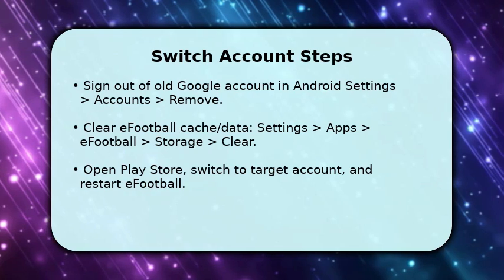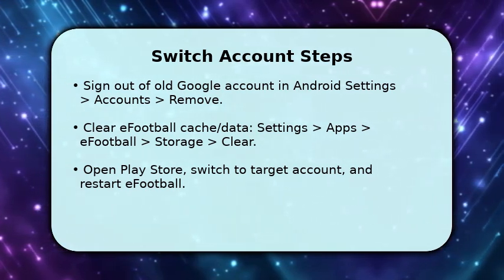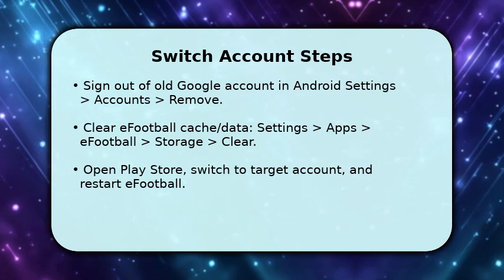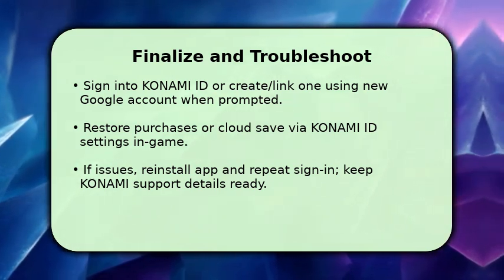How to Change Google Play in Efootball (full Guide)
Dive into the world of eFootball as we guide you through changing your Google Play account. This comprehensive video tutorial covers all necessary steps, from login to customization and beyond.